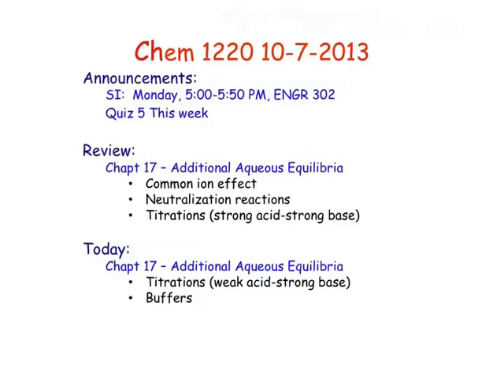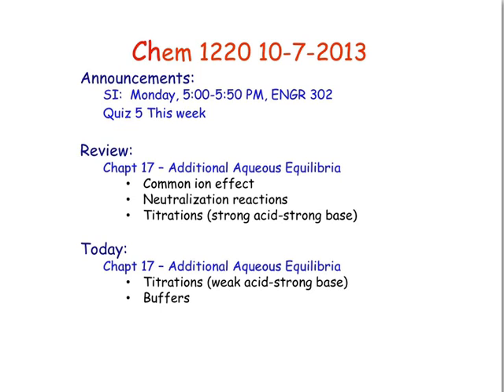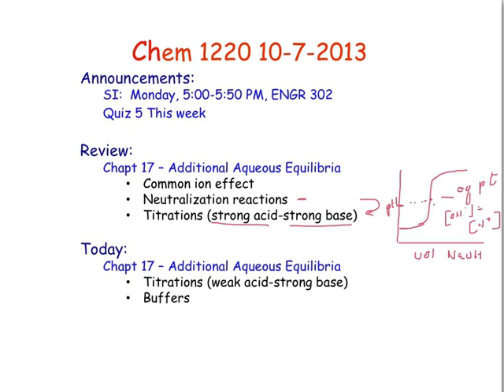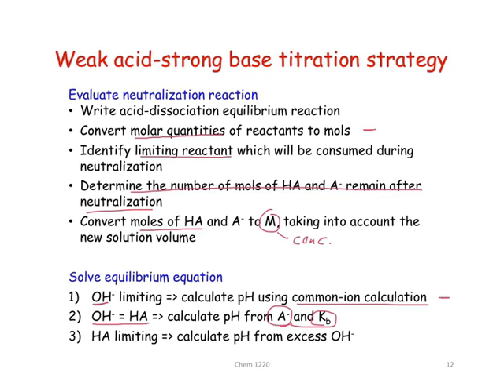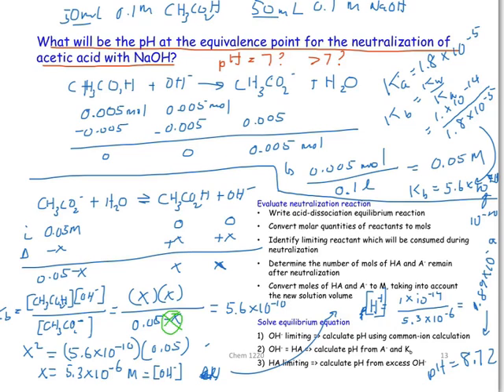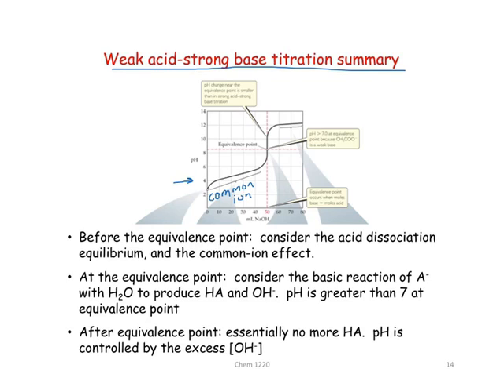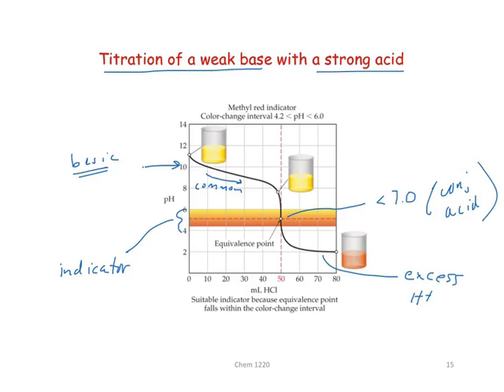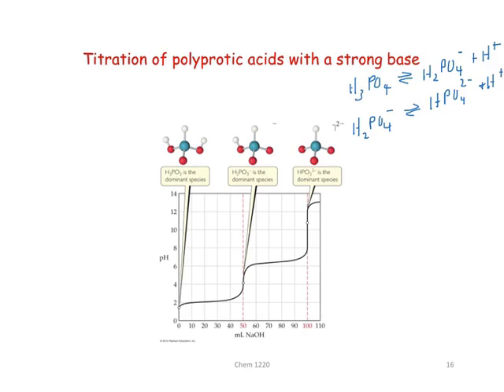1220 Chapt17 10 7 13 post 2013 10 10 13 29 21